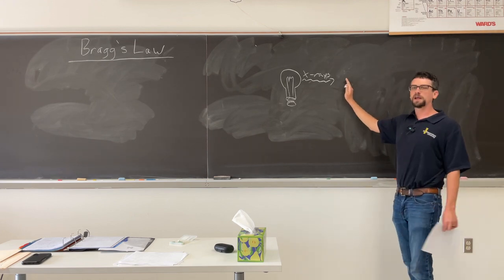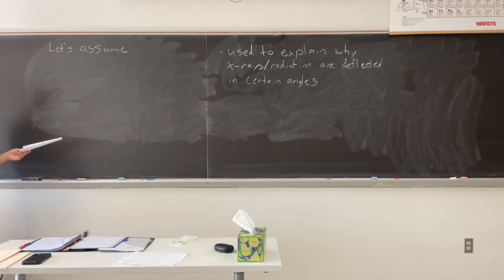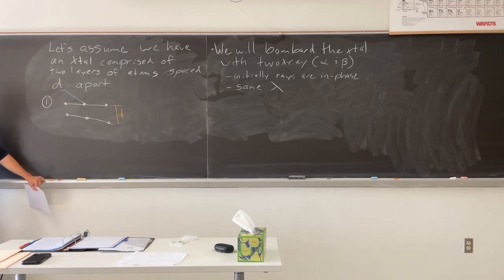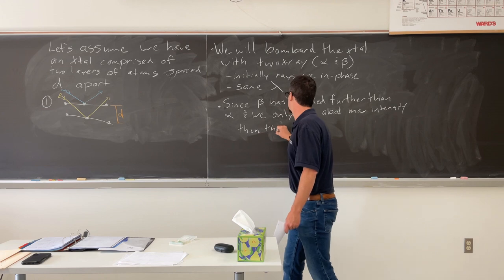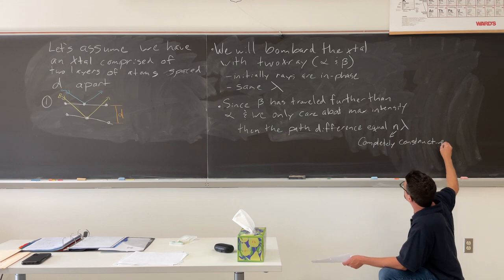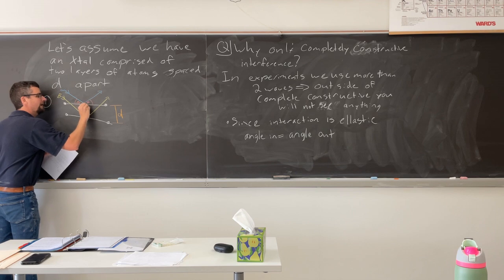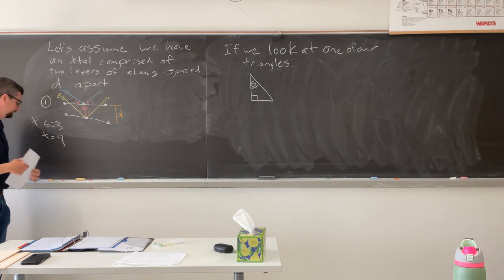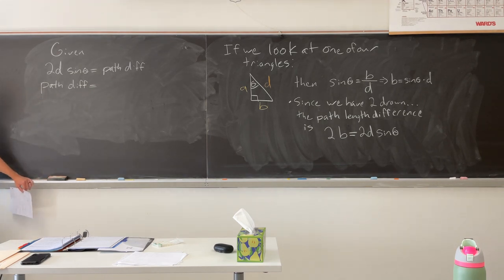Solids & Surfaces: Braggs Law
In this lecture we derive Braggs Law and show the usage of it.